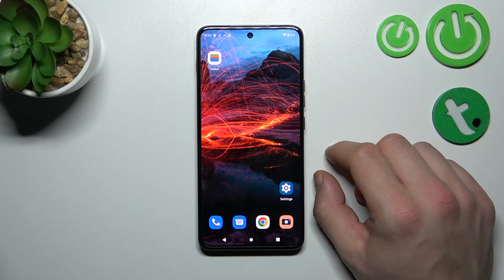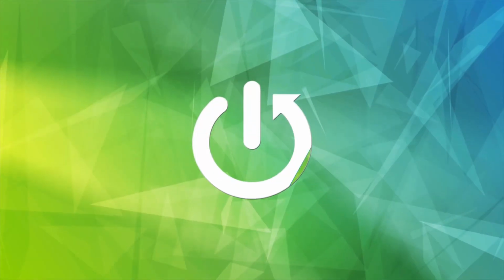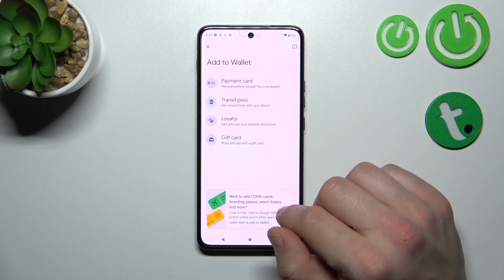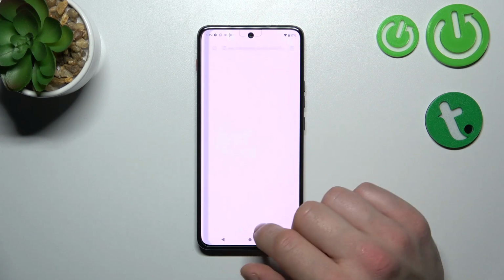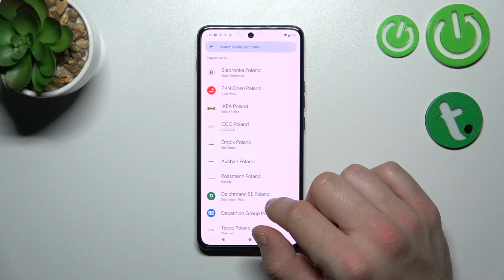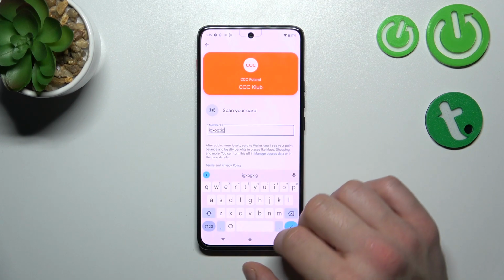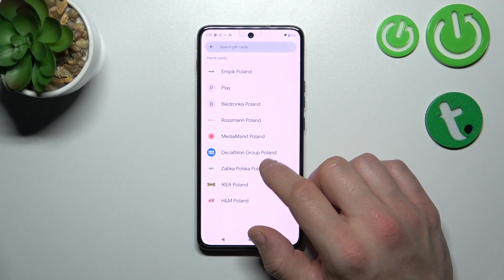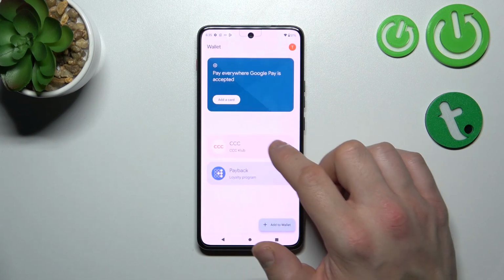How To Add Passes To Google Wallet On MOTOROLA ThinkPhone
If you're looking for an easy way to create new passes for MOTOROLA ThinkPhone Google Wllaet, our video tutorial has got you covered! All you have to do is follow our step-by-step instructions and you'll get answer in no time. So what are you waiting for? Get following now

How to create passes in Google Wallet to MOTOROLA ThinkPhone ?
How to add passes to Google Wallet in MOTOROLA ThinkPhone ?
Can i add passes to Google Wallet on MOTOROLA ThinkPhone ?
Google Wallet Passes on MOTOROLA ThinkPhone ?